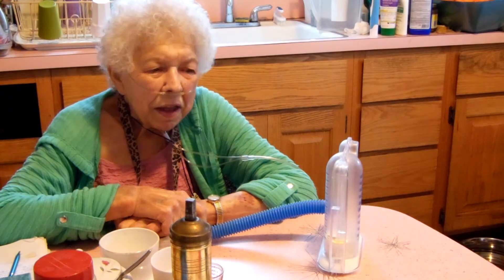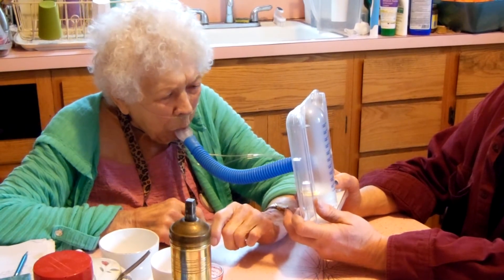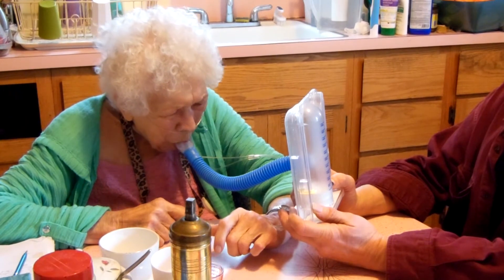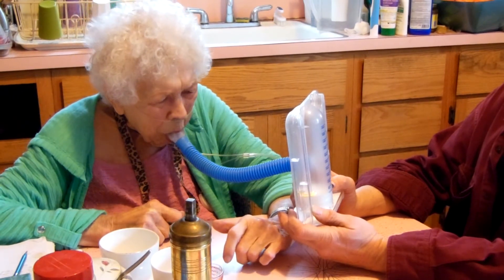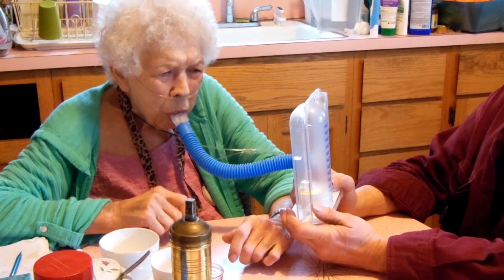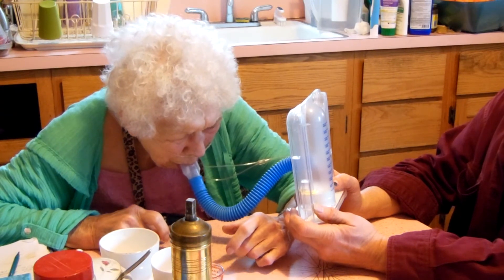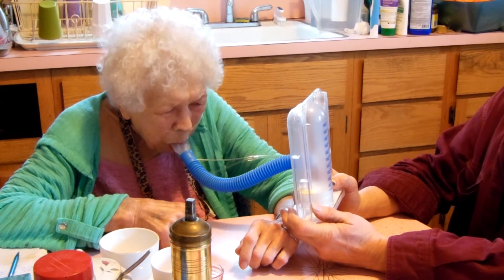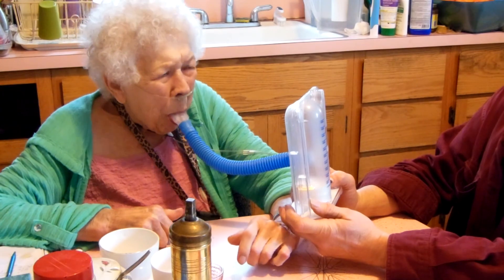Inspirometer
My Mother using the inspirometer.  After her VT (Ventricular Tachycardia), she was on 4.0 liters of oxygen with her lung capacity at 500 ml.  Now, my Mother is on 2.0 liters of oxygen and her lung capacity is at 1000 ml.